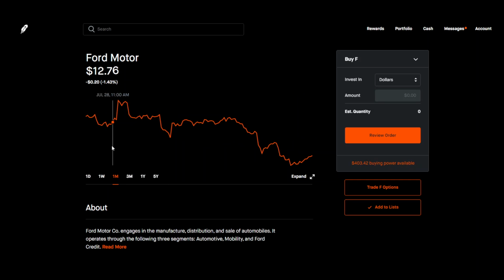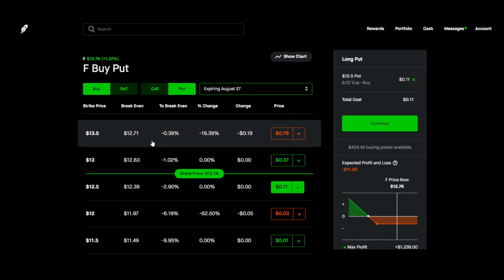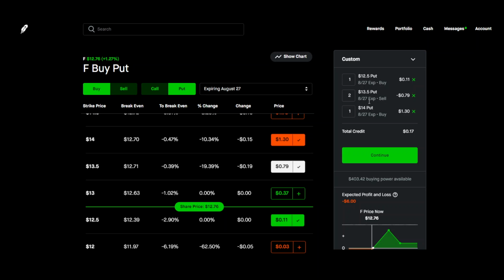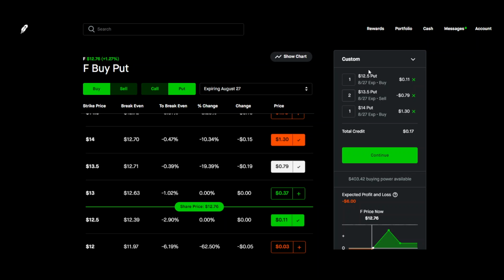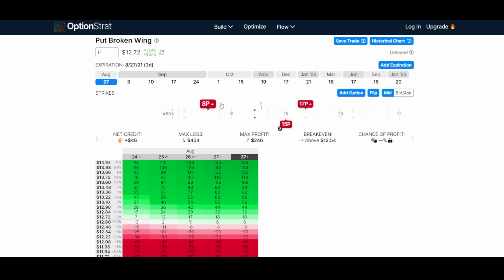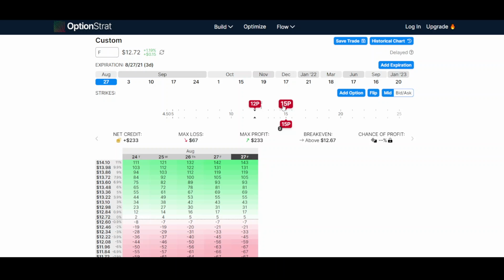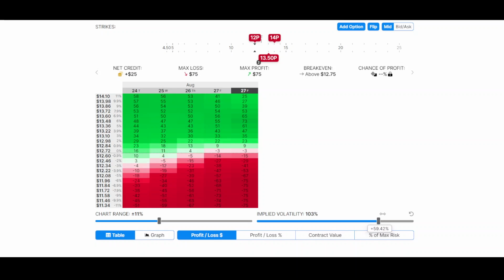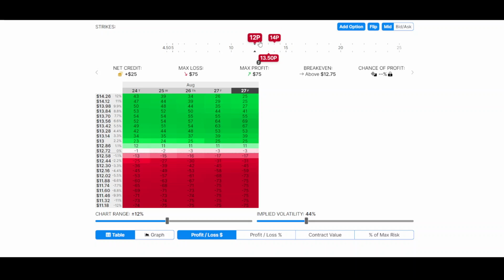USE THIS GREAT OPTION FOR A STOCK ABOUT TO RISE | Options Trading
USE THIS CRAZY OPTION FOR A STOCK ABOUT TO RISE | Options Trading